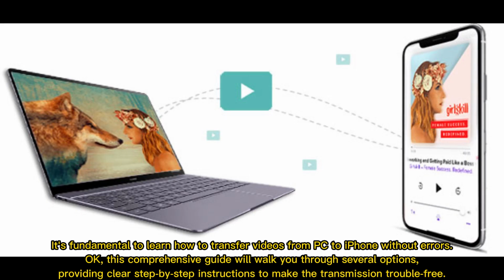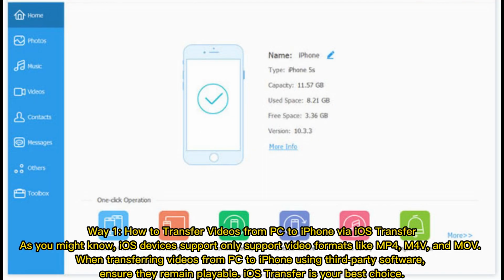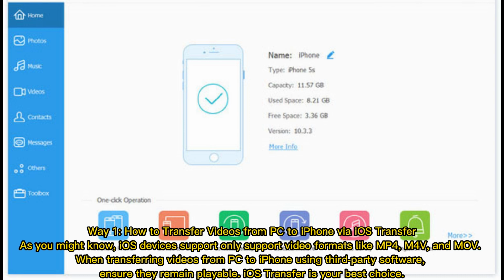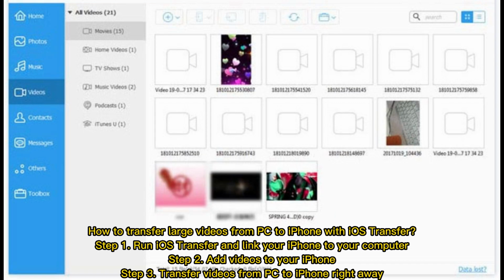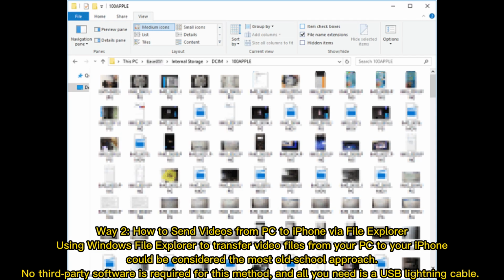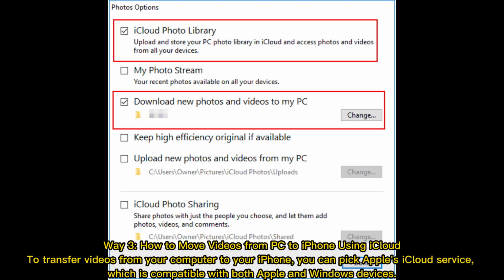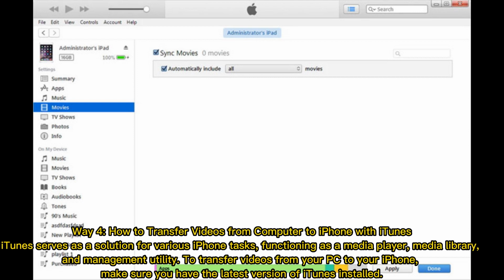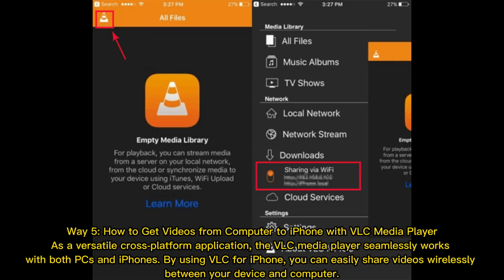Top 6 Methods to Transfer Videos from PC/Computer to iPhone 14/13/12/11/X/8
Any idea how to quickly send large/4k videos from computer to iPhone 14/13/12/11/X/8? Go through this detailed guide to learn how to transfer videos from PC to iPhone with the top 5 methods.